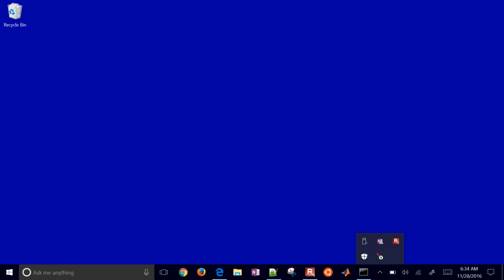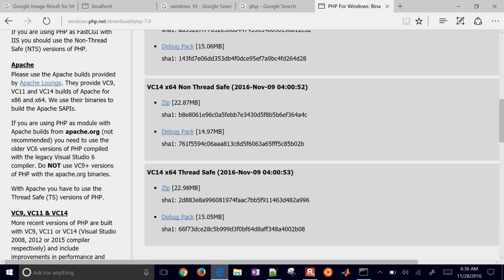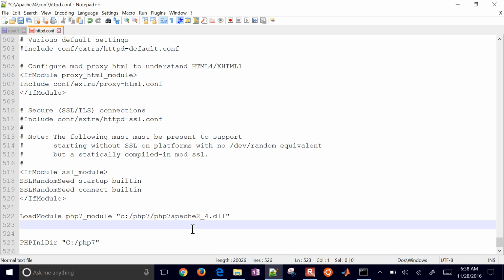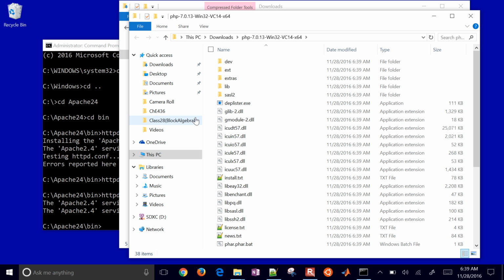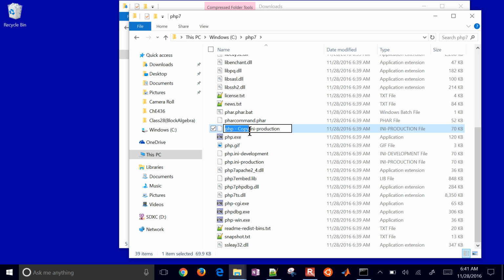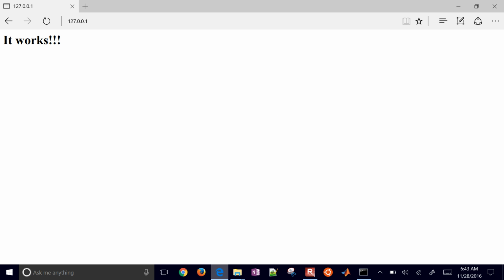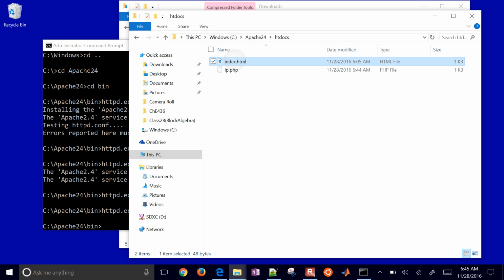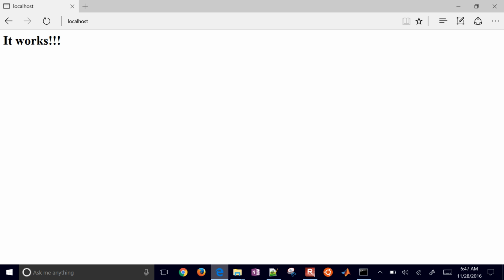Install PHP7 with Apache Server on Windows 10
PHP is a scripting language that integrates with the Apache web server to provide dynamic content. This tutorial shows step-by-step instructions on installing PHP7 with Apache 2.4 on Windows 10.